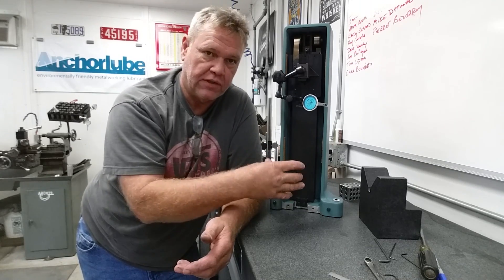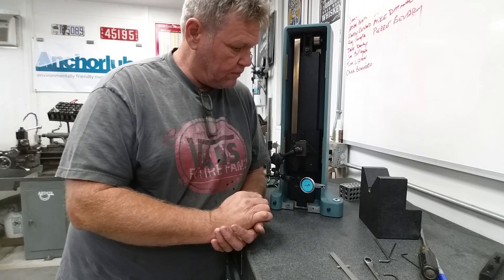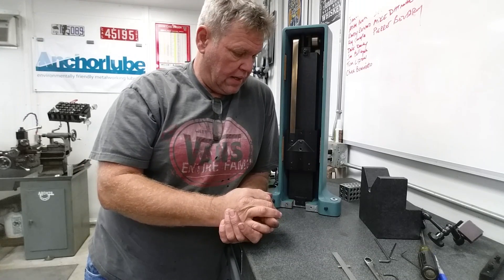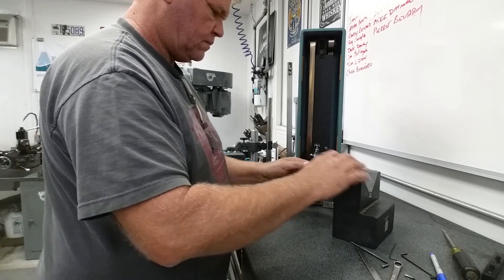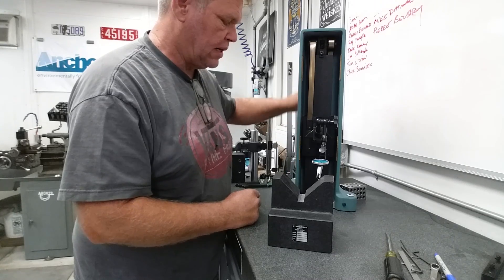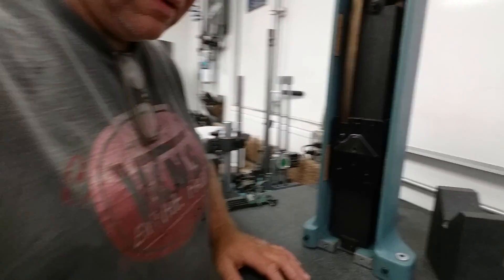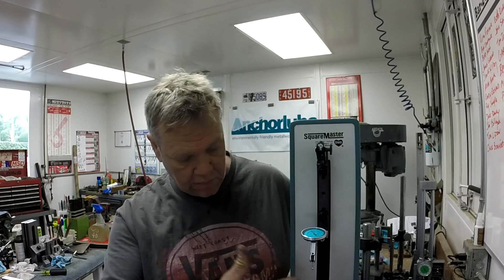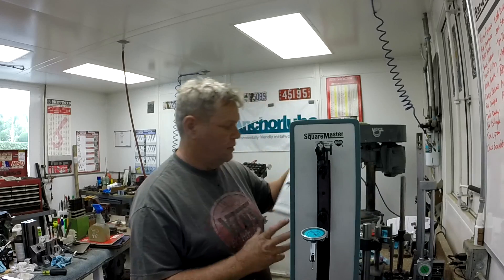PMC Squaremaster column alignment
What to do if your granite column slips